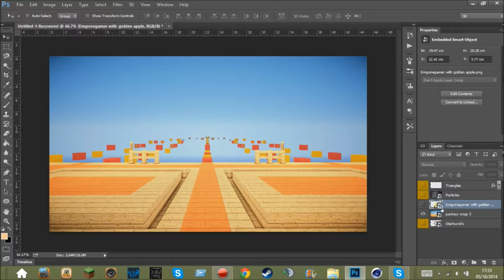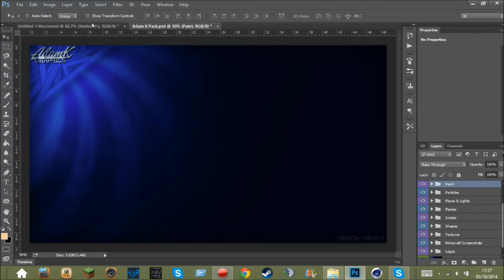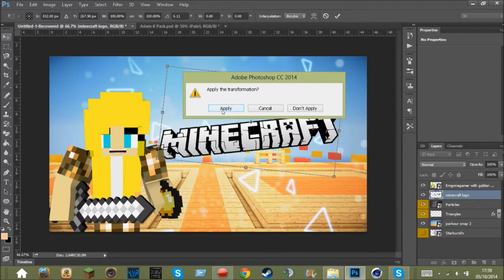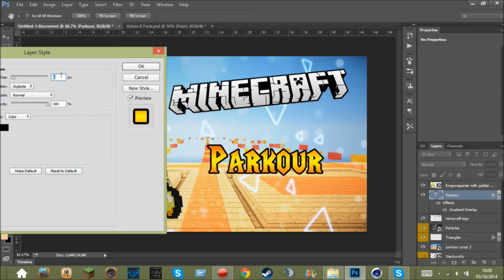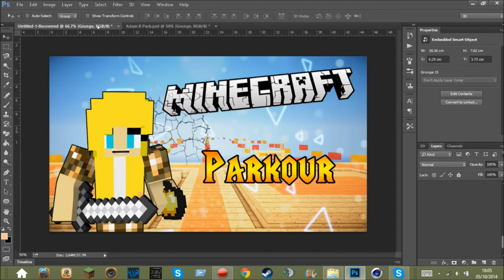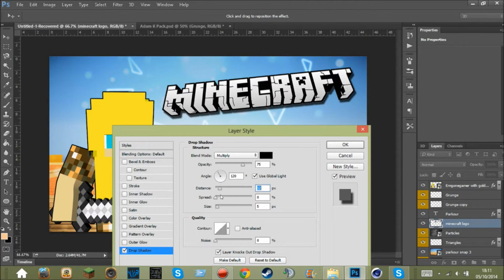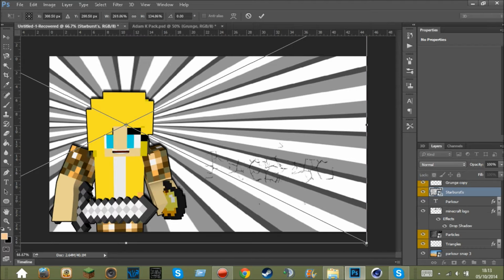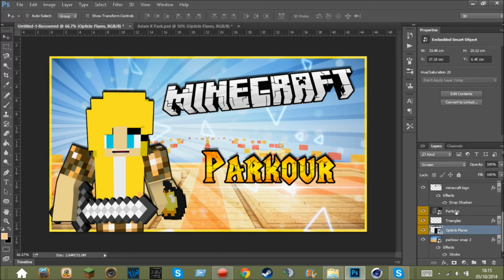Minecraft Thumbnail Tutorial | How To Make Awesome Thumbnails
I hope this video helped some people out on how to make an awesome minecraft thumbnail! Here i did a parkour thumbnail but you can do any you like!